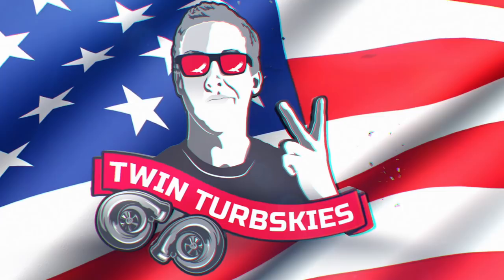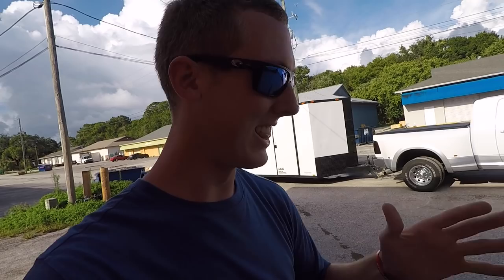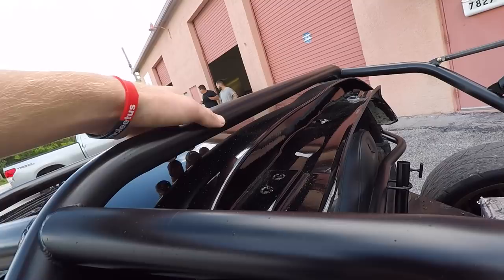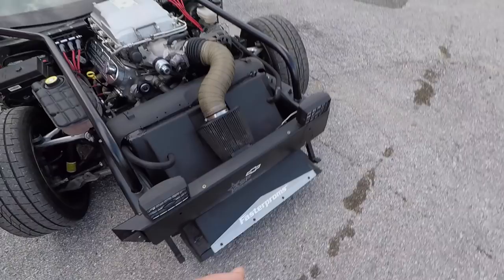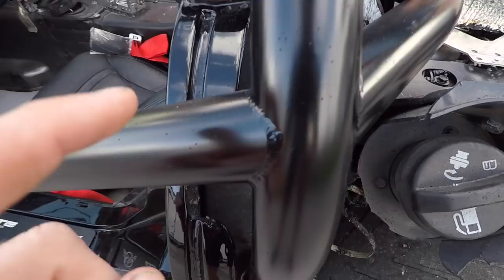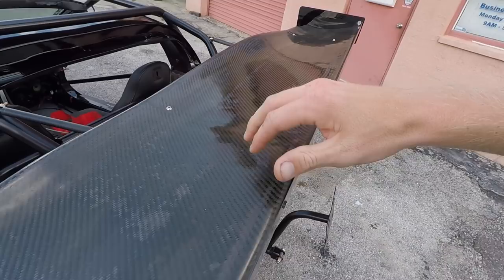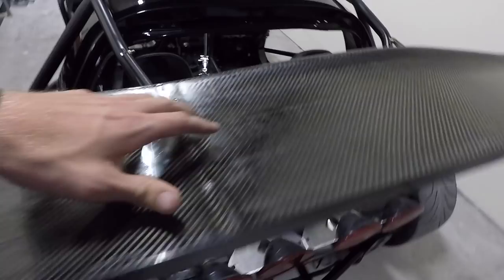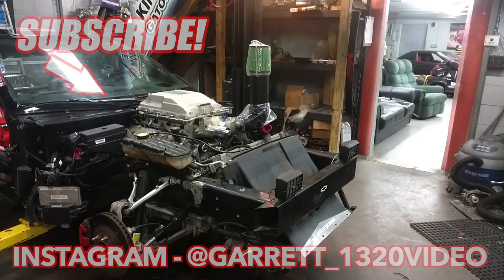Supercharging Leroy Ep.7 - Exo Cage is INSANE! (spoiler alert)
Leroy has hit an all new level of savagery!

Cleetus McFarland
6921 E St Rd 70